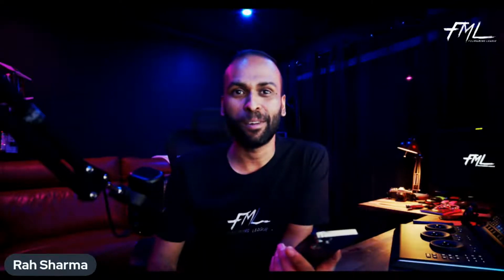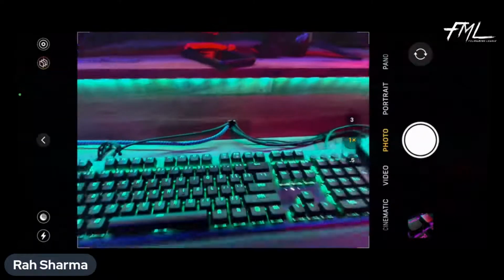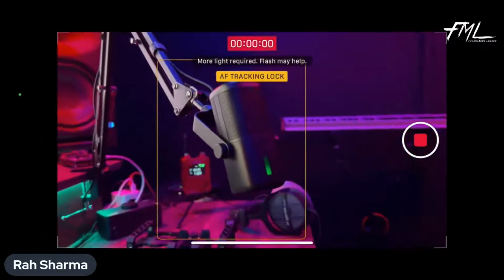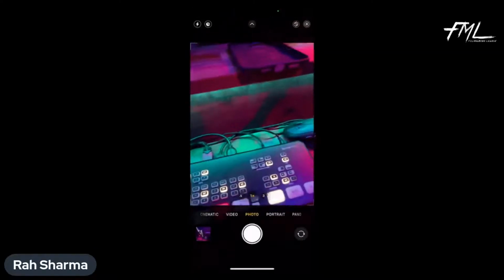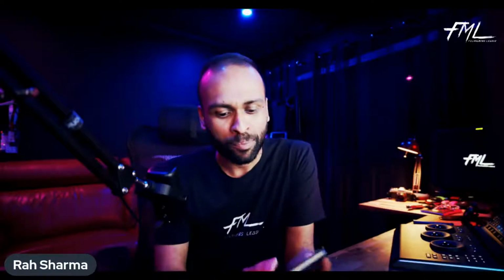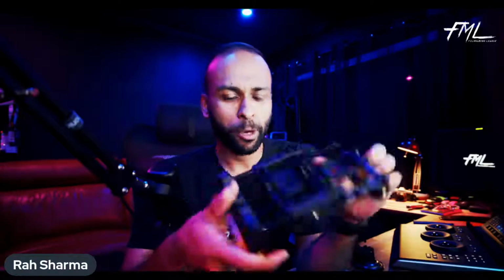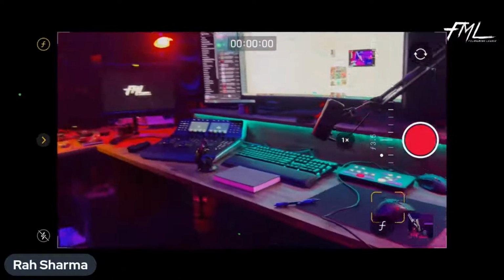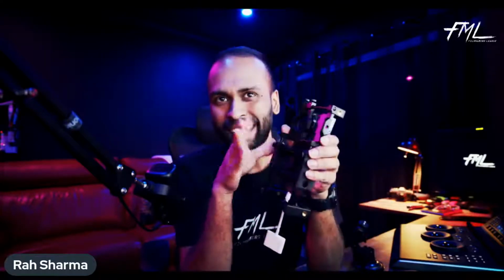iPhone 13 for filmmaking - first look & it's possibilities! - FML TV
It just arrived!! iPhone 13 Pro Max 512 GB
Let's open this box, look at what its all about.

I have filmed a few shorts on iPhones , 2 of them made it to Etihad Airways and was award at SF3 Film Festival that was premiered at Sydney Opera House. Pretty cool right?

Well catch up live with me on FML TV today at 8:00 pm Sydney Time.

Filmmakers League